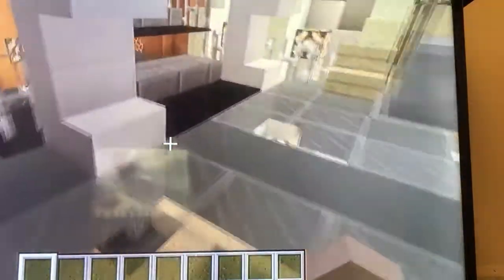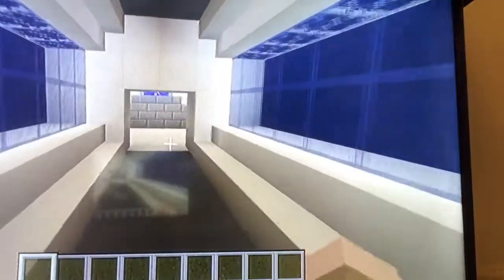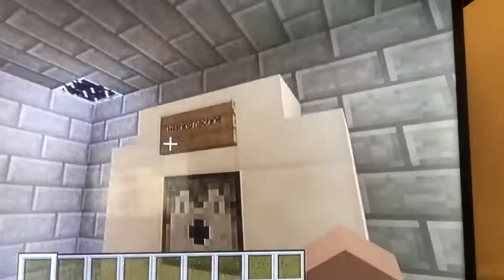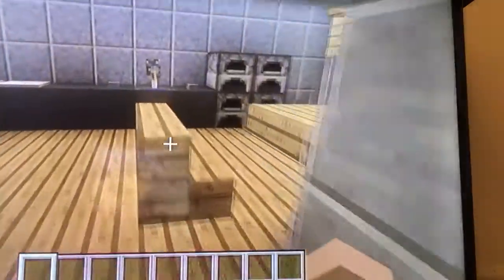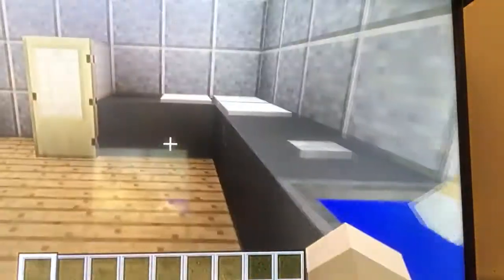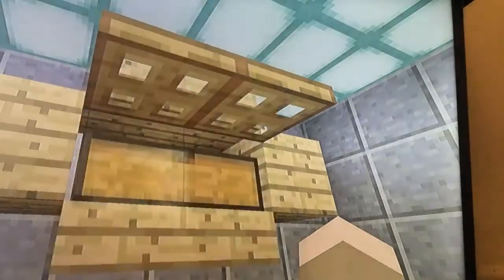Brand new updated tardis (11th doctor)